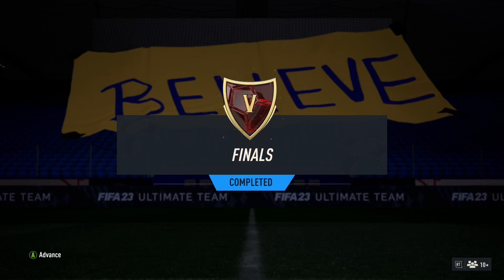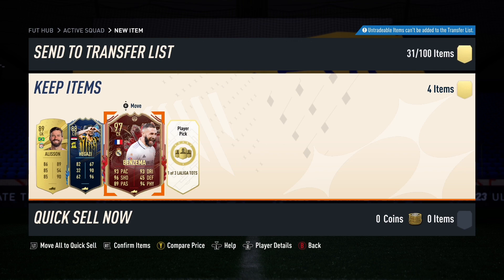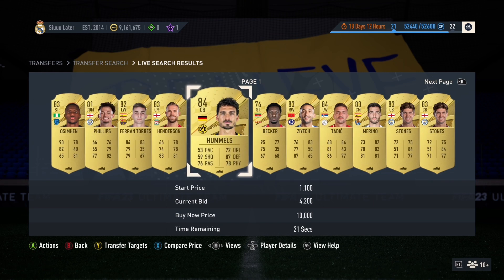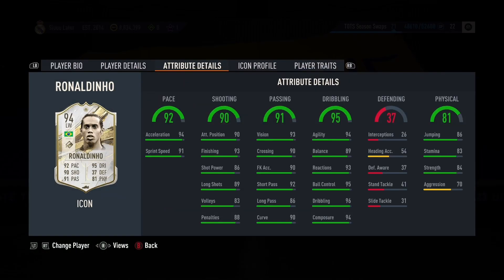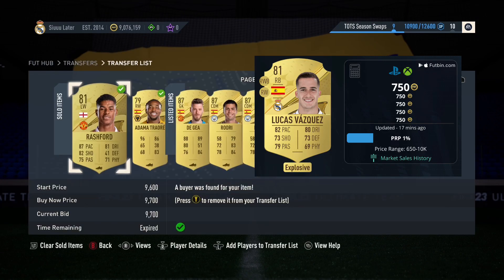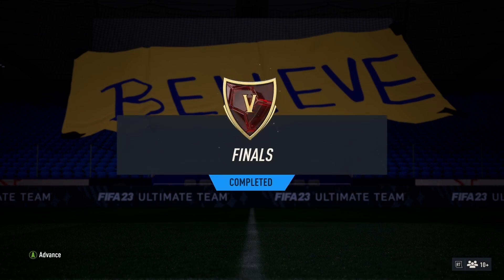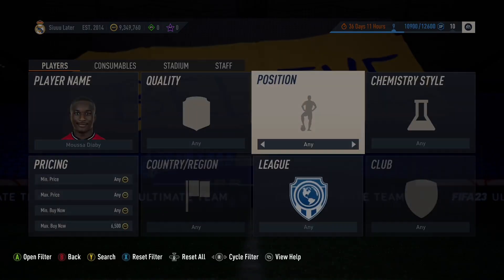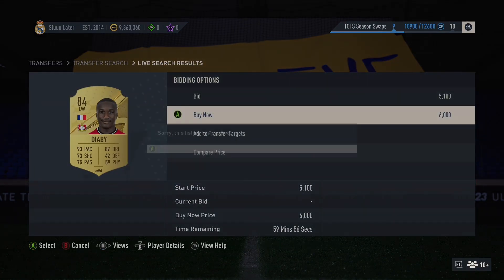Makelele SBC Can Double Your Coins Right Now💰!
Looking to make a fortune playing Fifa 23? Look no further than this sniping method! In this video, I'm showing you how to make 100k+ every hour by using these sniping filters
Fut Ballers Objectives, ederson , grealish, fut ballers how to complete them, how to get fut ballers players, how to get fut ballets objectives quick.
TOTS warm up investments, tots investments

If you're a fan of the Fifa series, then you know that sniping is one of the best ways to make money. In this video, I'm teaching you how to snipe like a pro using this effective method. With a little practice, you'll be on your way to becoming a millionaire!
Quick Fifa 23 sniping filter for you guys.
Been using this past week and made over 3mil.
fifa 23 pl tots
premier league tots fifa 23
Alisson sbc fifa 23
81x11 premier league sbc
bundesliga tots
90+ icon sbc fifa 23
ronaldinho sbc fifa 23
la liga tots investments
makelele sbc